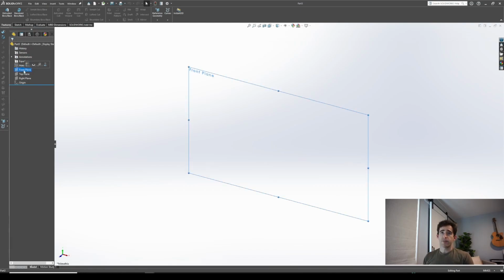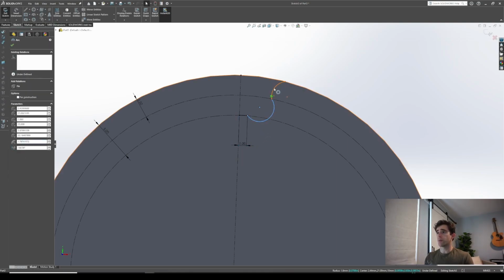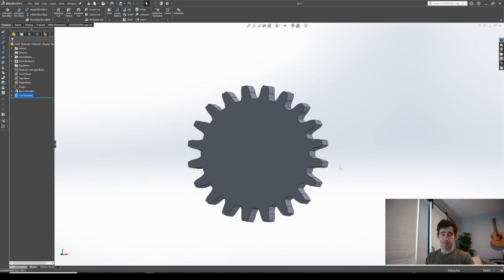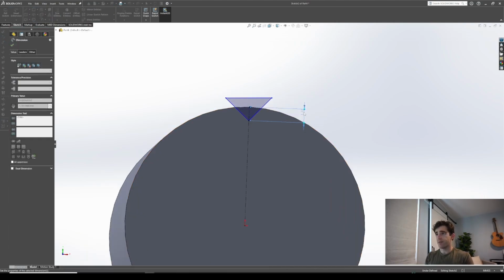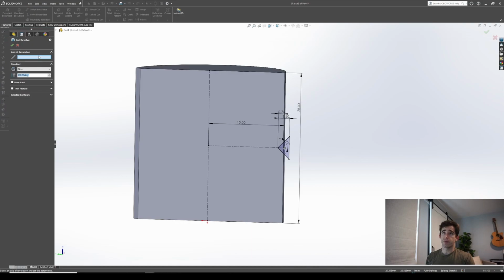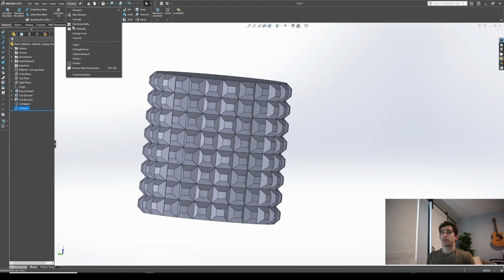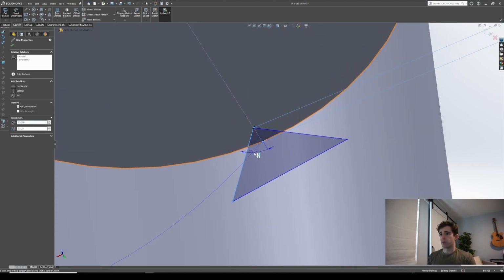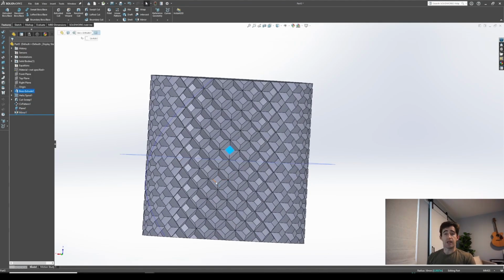Gear and Knurl Modelling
How to Model Gears and Knurling in SolidWorks.